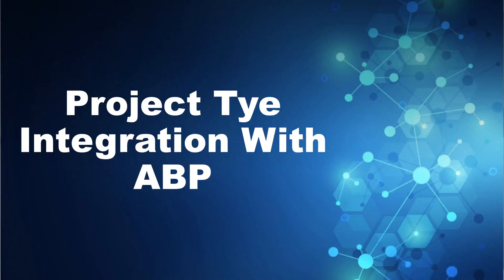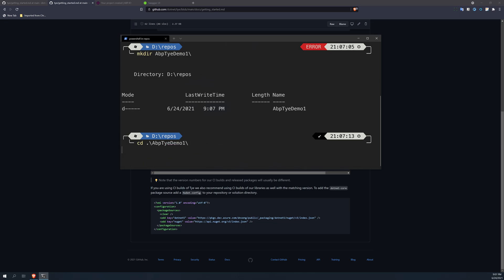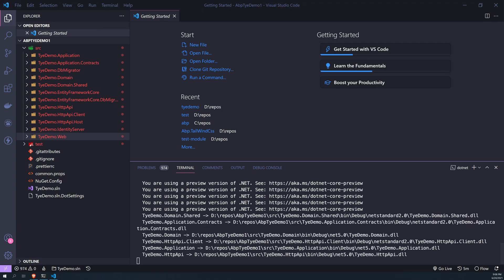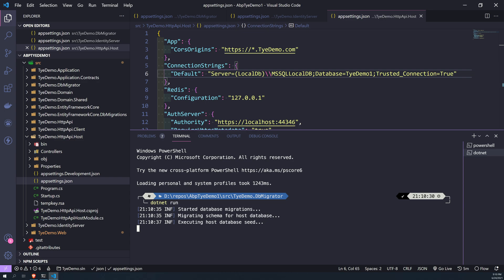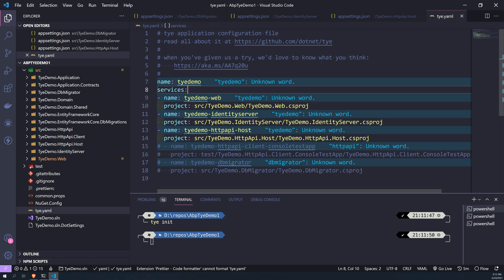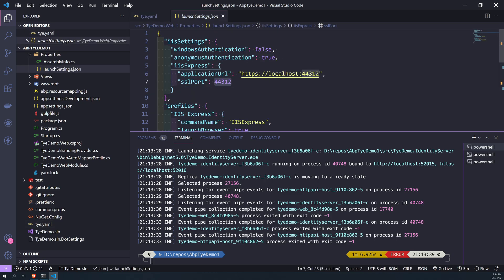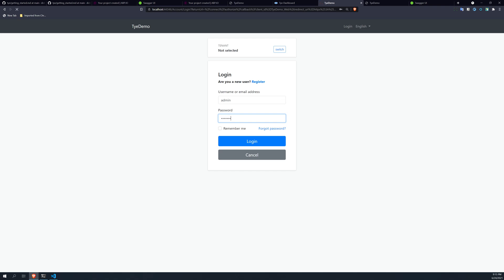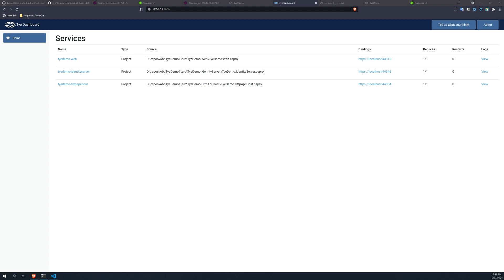Project Tye integration with ABP and dotnet core.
In this video, you will see how to use project tye to run multiple projects with an ABP Tired solution.